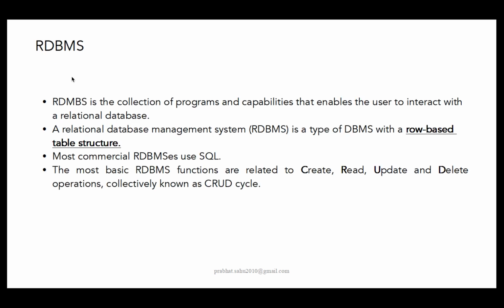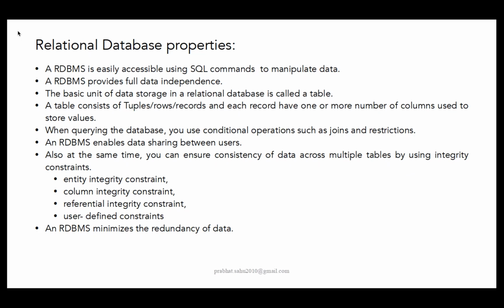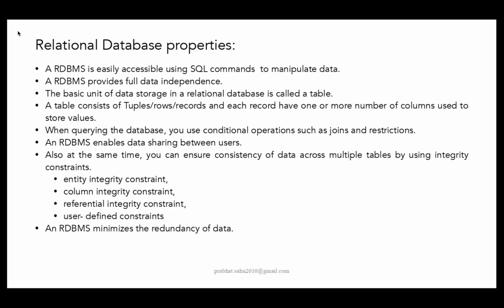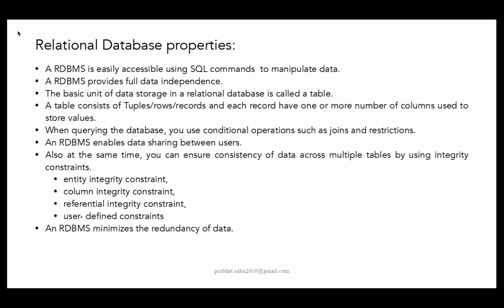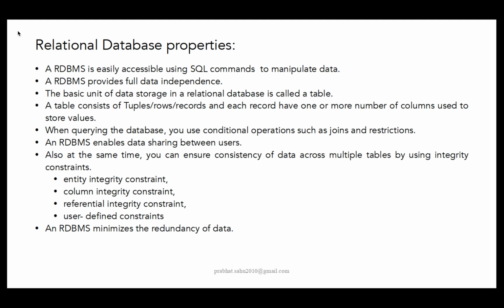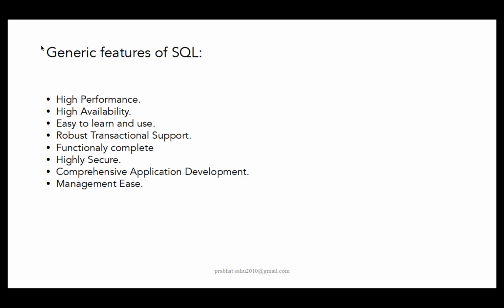session2 RDBMS Properties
Agenda:
RDBMS
Relational Database properties
Generic Features of SQL